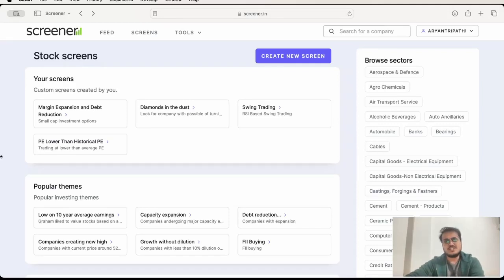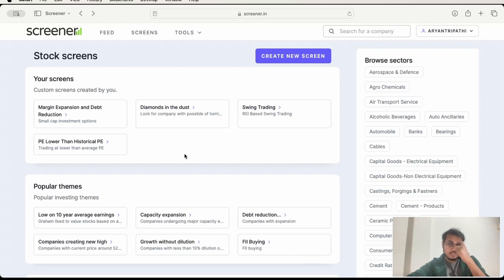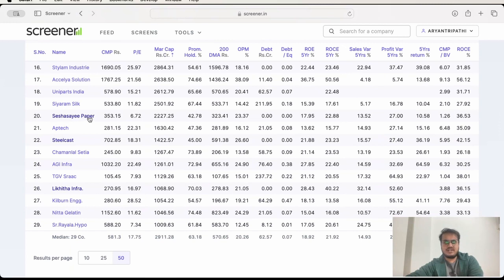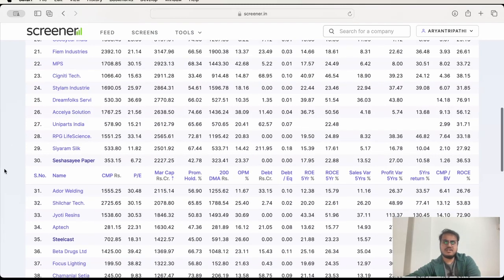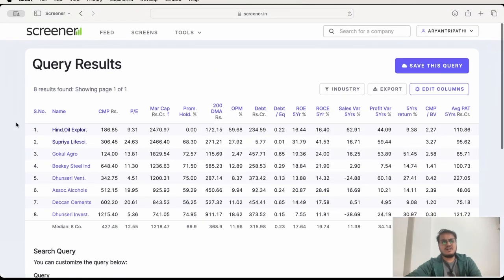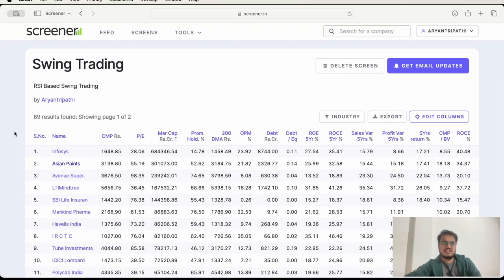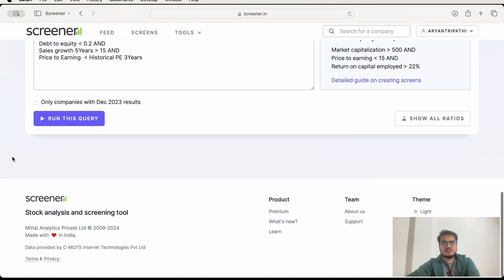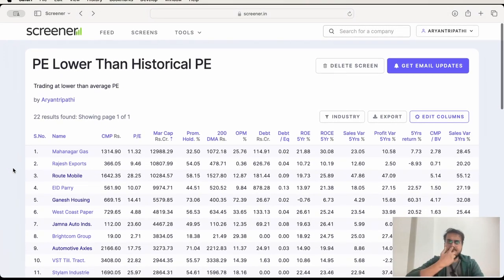How to find multibagger stocks yourself under 20 minutes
In this video, we will discuss about various formulas through which we can filter stocks. This is not a rocket science, its just few permutation and combinations and we can do it ourselves.